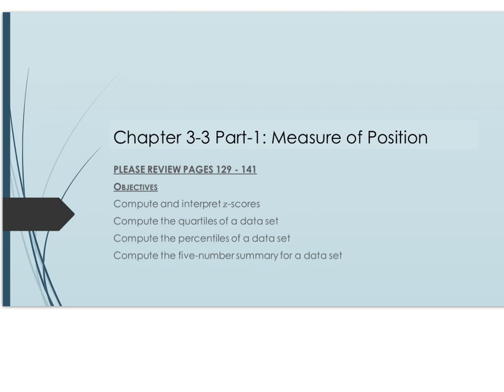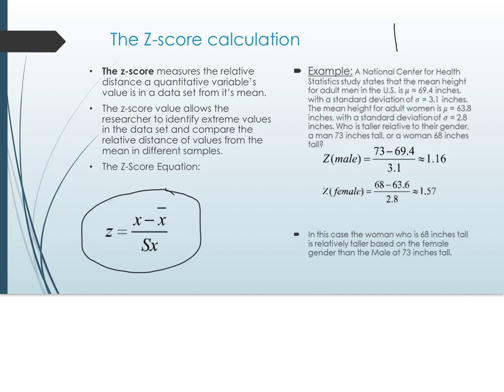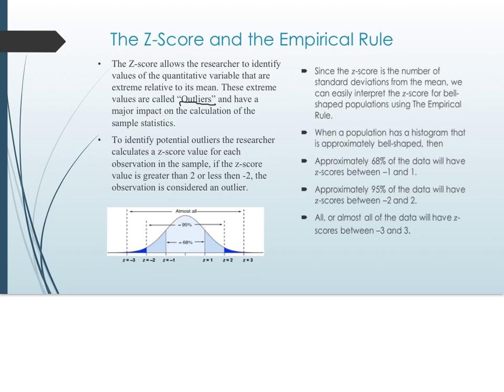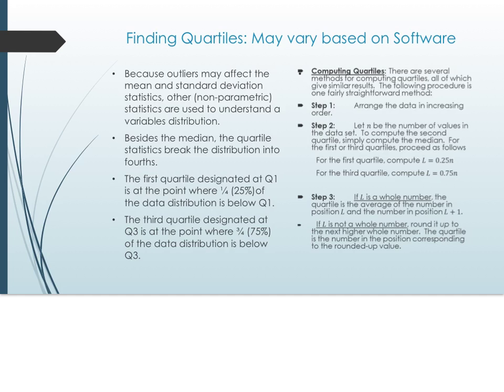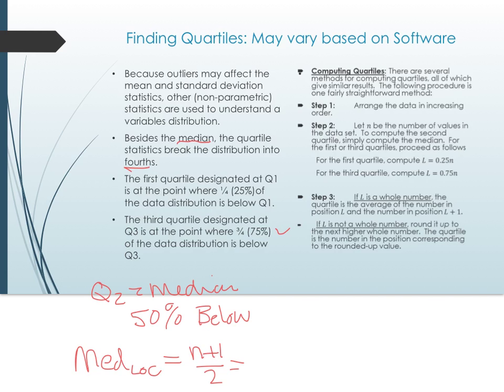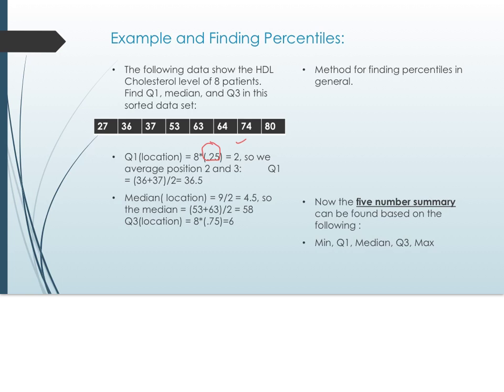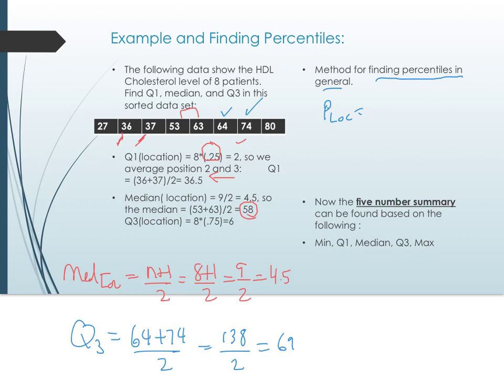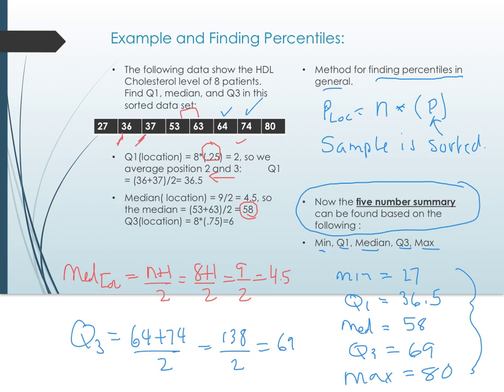Chapter 3-3 (PT-1)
Measure of Position